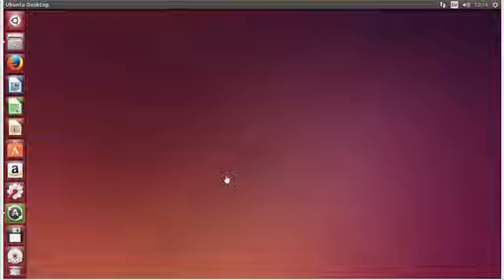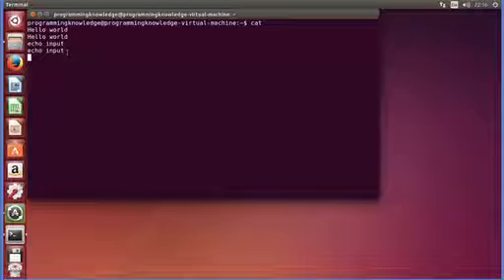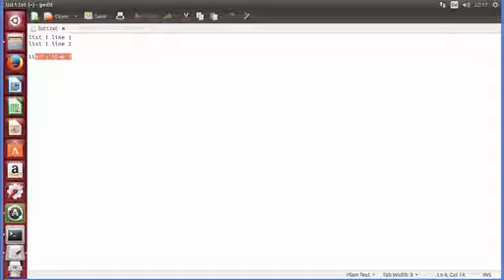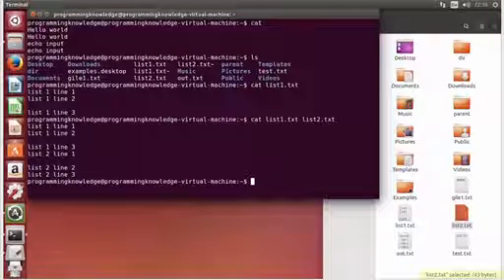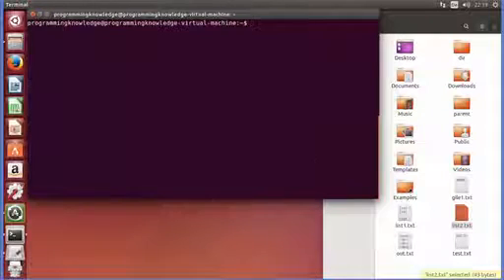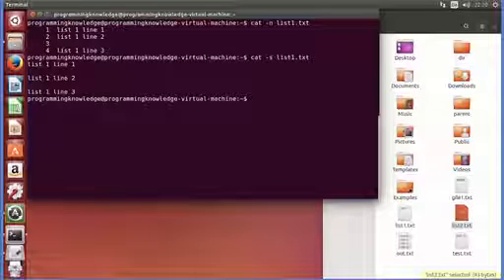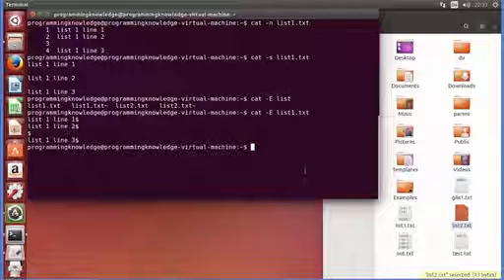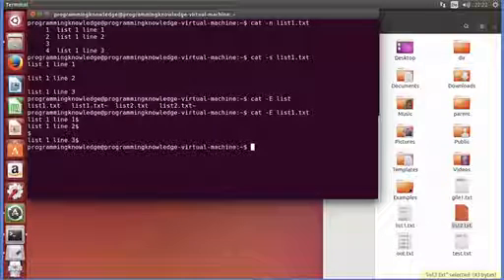Ubuntu Lesson 4: Cat Command - Tutorial For Beginners